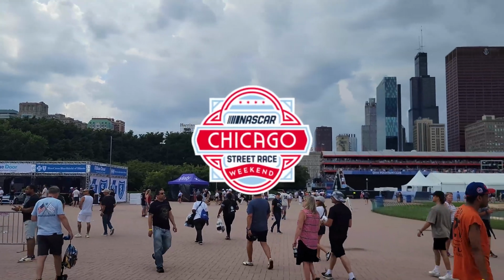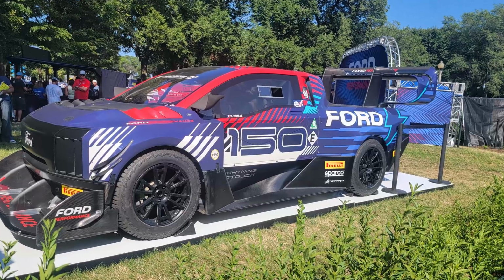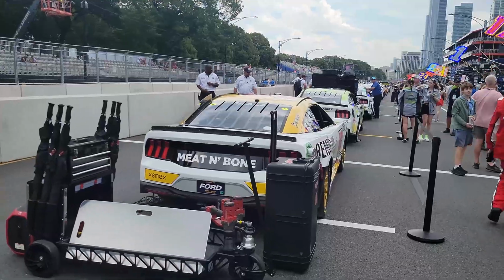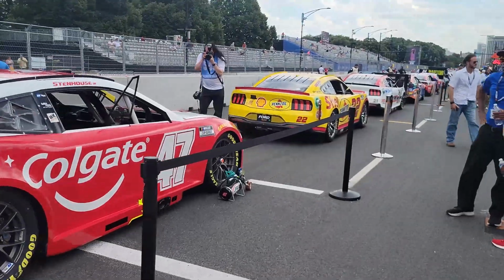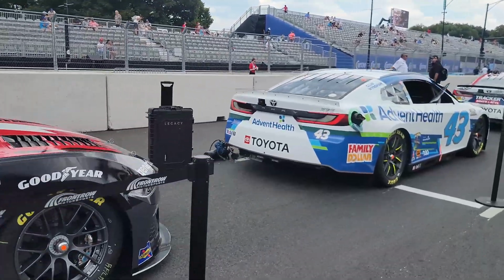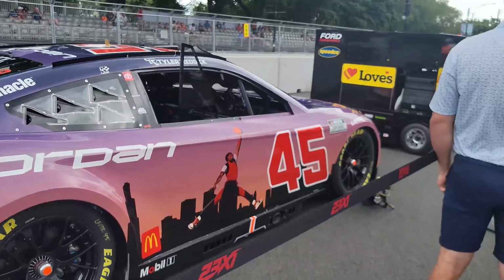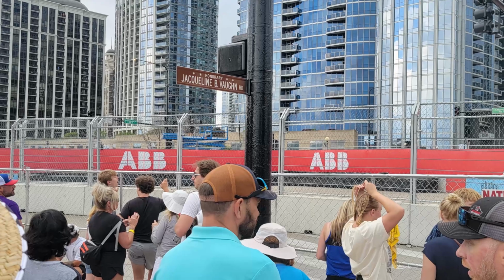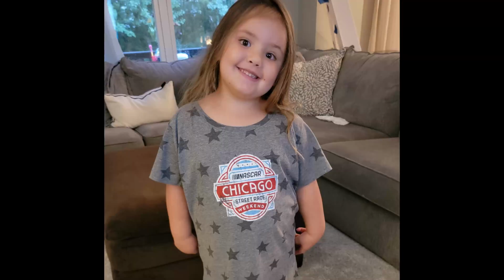I went to the NASCAR race in Chicago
Next Level Racing - Get your RIG on!